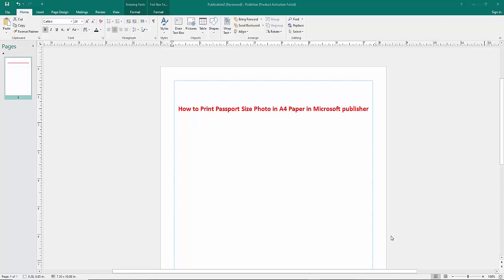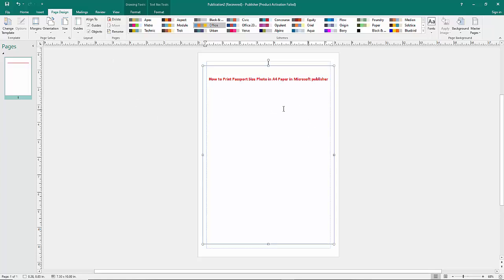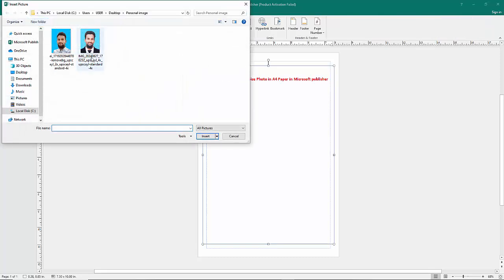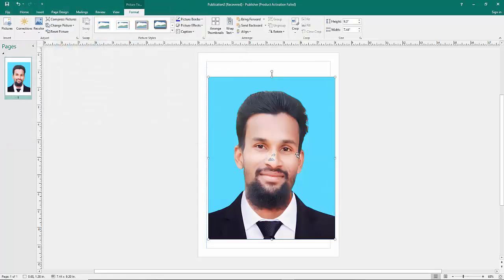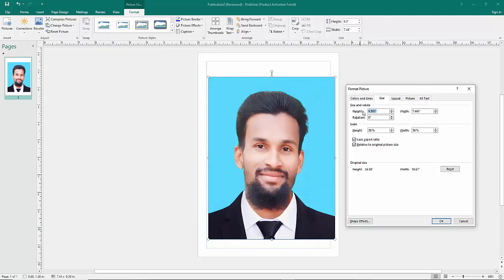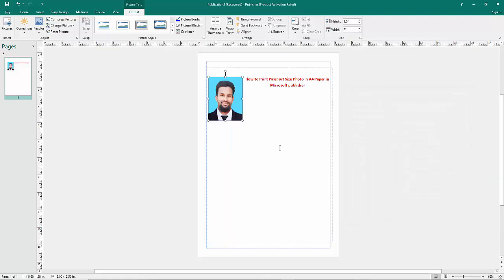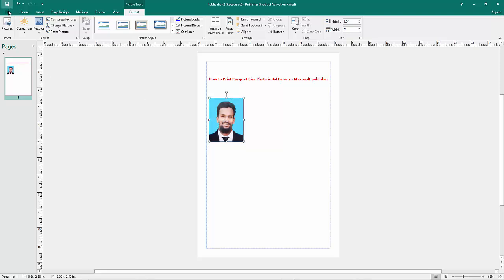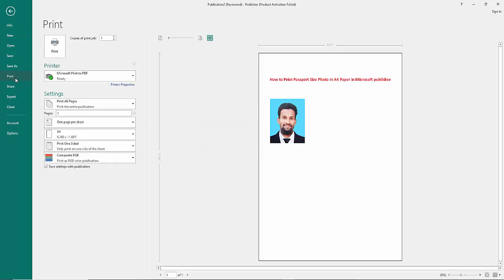How to Print Passport Size Photo in A4 Paper in Microsoft publisher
How to Print Passport Size Photos on A4 Paper in Microsoft Publisher | Easy Step-by-Step Guide

Looking to print passport-sized photos on A4 paper using Microsoft Publisher? This step-by-step tutorial will walk you through the entire process! Whether you're preparing for official documentation or personal use, this guide makes it quick and easy to create a professional layout.

What You'll Learn:
✔️ How to set up an A4 page in Microsoft Publisher.
✔️ How to resize and align passport-size photos.
✔️ Tips to maximize space and print multiple photos on one sheet.

Say goodbye to expensive printing services and do it all yourself at home with ease. Perfect for beginners and advanced users alike!